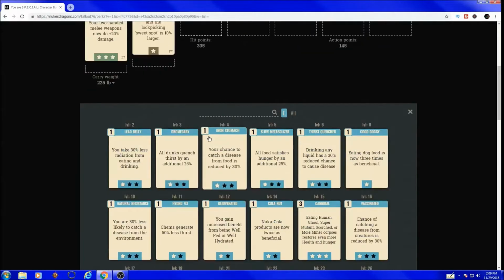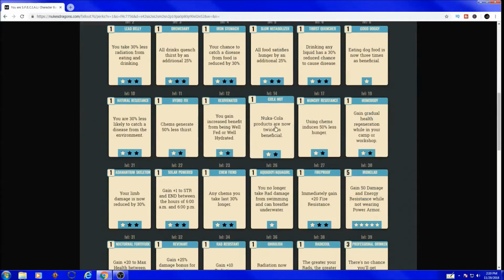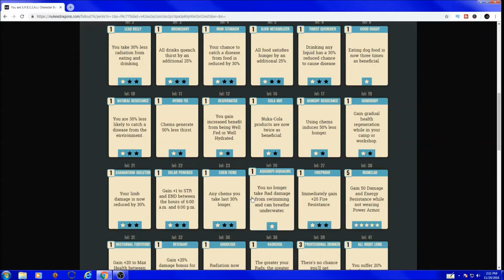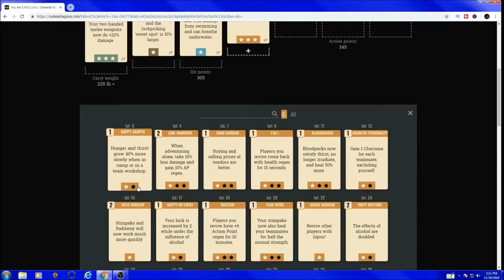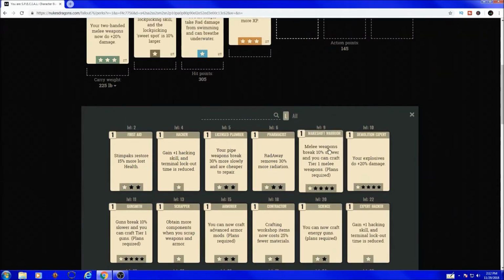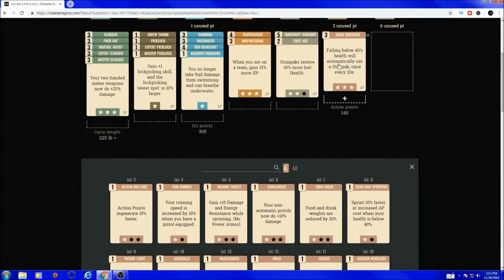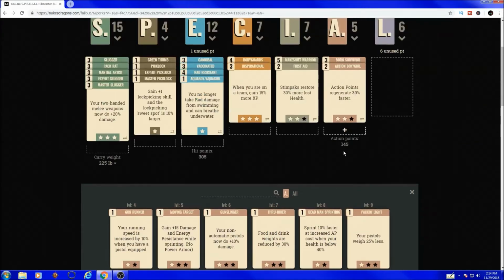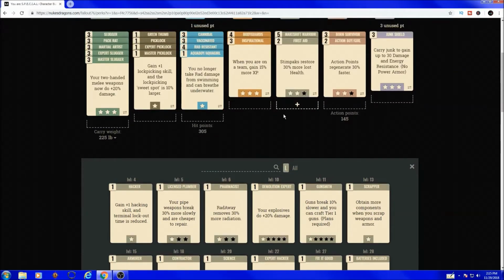Fallout 76: 2 handed melee build! Slugger swagger! team build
This video is a break down of what i do for my slugger build. He is a little tanky but i have a stem perk for when im in combat and the cannable perk for out of combat. This build is meant to get in the middle of the enemies and reak havok on them while your teammates cover you from the outside. As one we rise stonger and wiser.